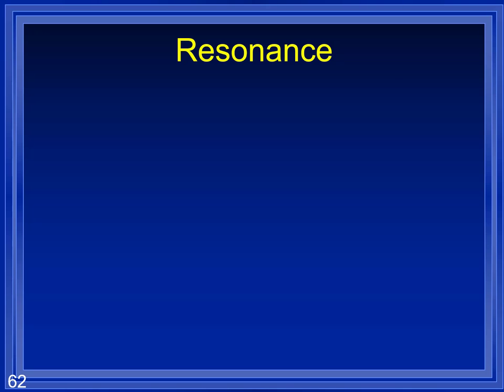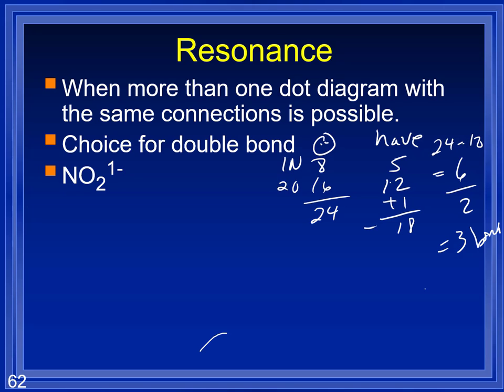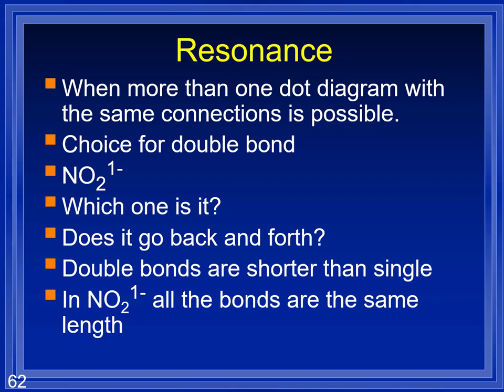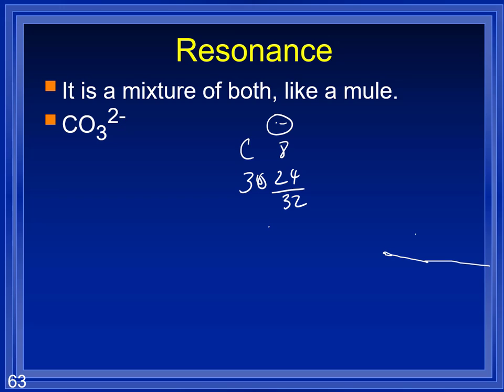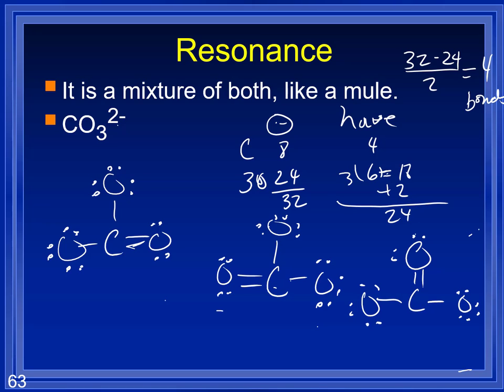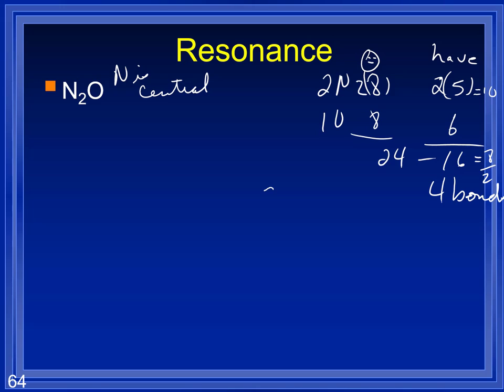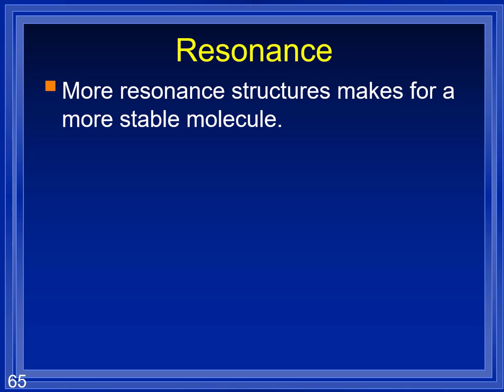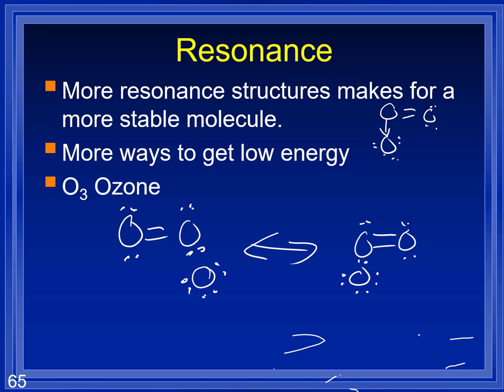P Resonance Jan 14